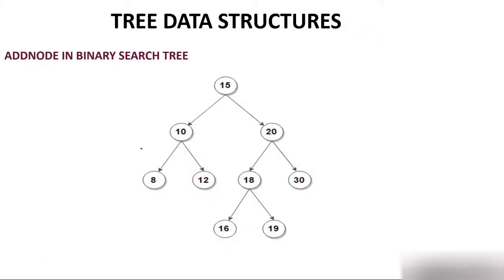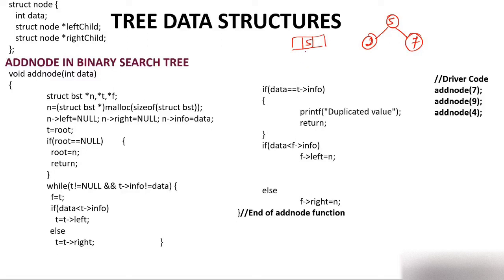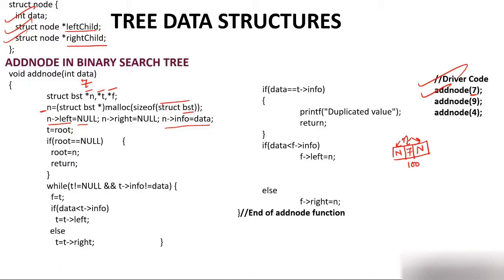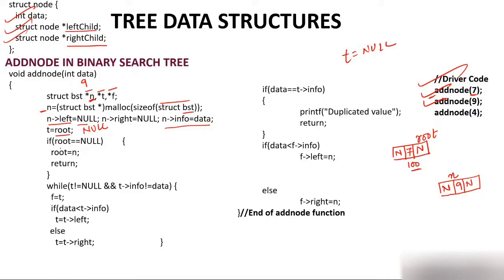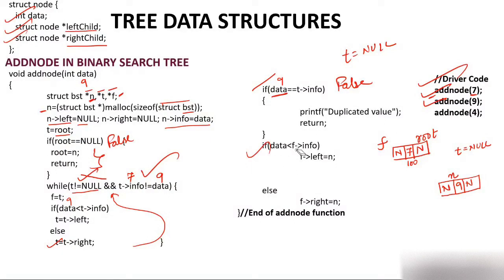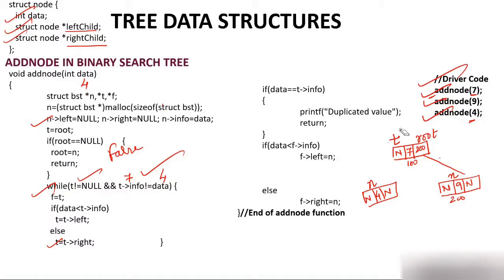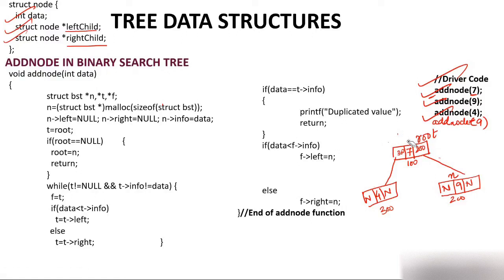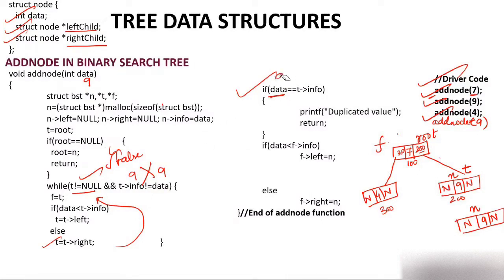Inserting elements in Binary Search Tree(BST)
C Program to Insert elements in BST, Insertion in BST